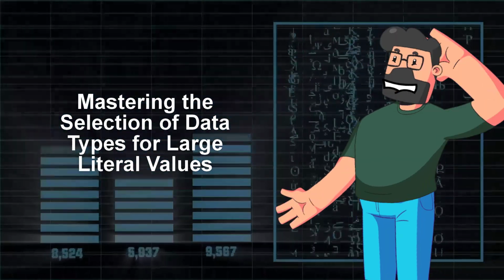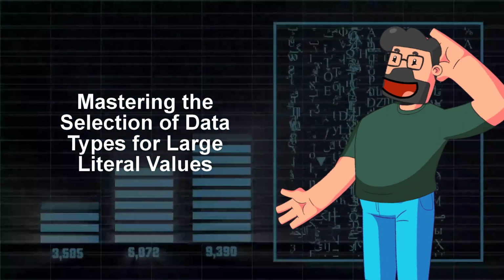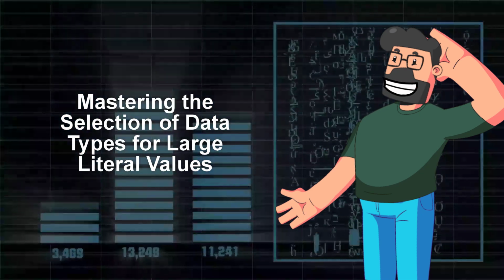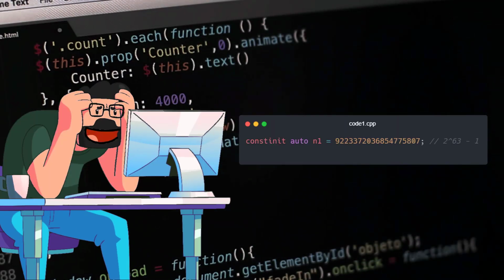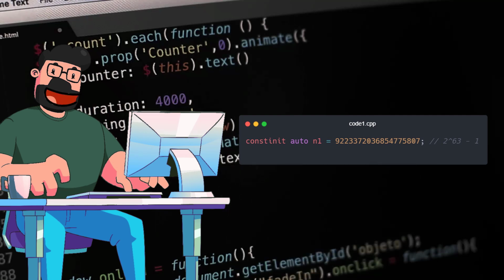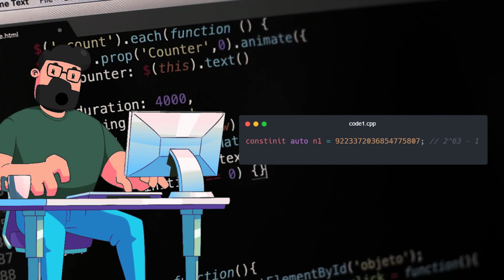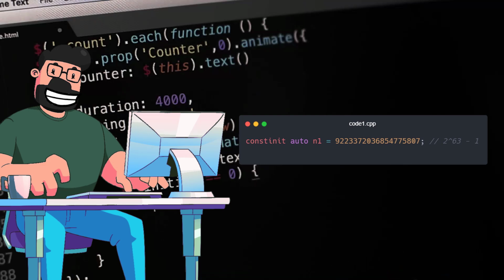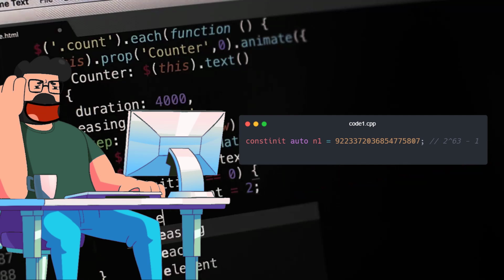Mastering the Selection of Data Types for Large Literal Values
In this video, learn about mastering the selection of data types for large literal values. Rules on the choice of type for a literal whose value is too big are discussed.

✅ VIDEO INFO:
00:00:00 - Exploring C++ compiler behavior with integers
00:00:25 - Code solution: 'n1' is 'long long'.
00:01:02 - Large constants 'n2' and 'n3'.

This solution would not have been possible without the contributions of users: La Creatura and Jeff Garrett